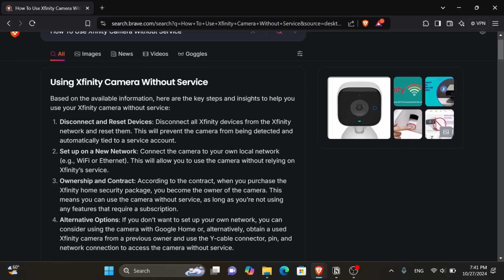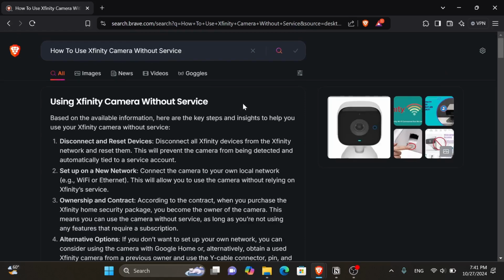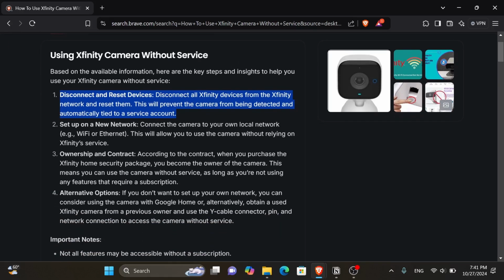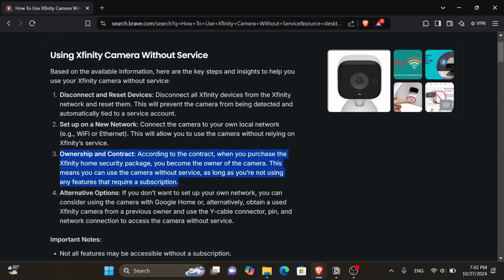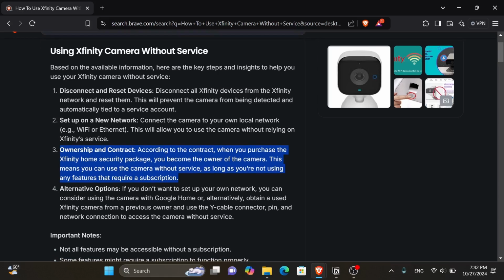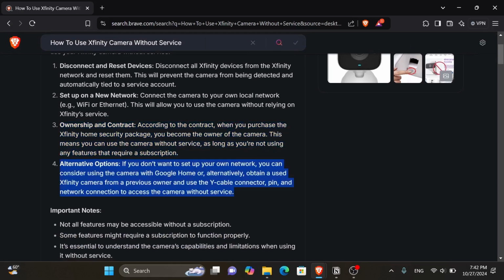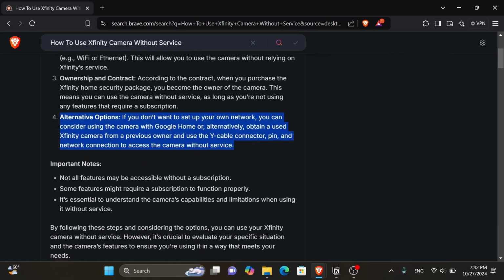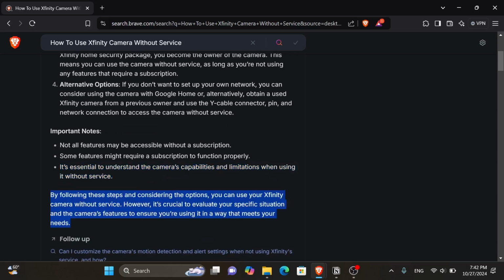How To Use Xfinity Camera Without Service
In this video I show you How To Use Xfinity Camera Without Service